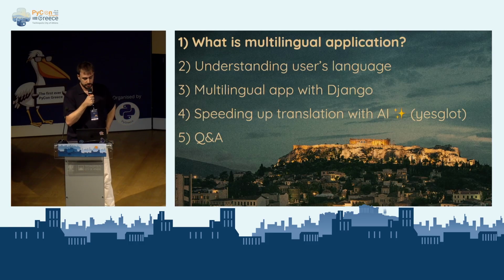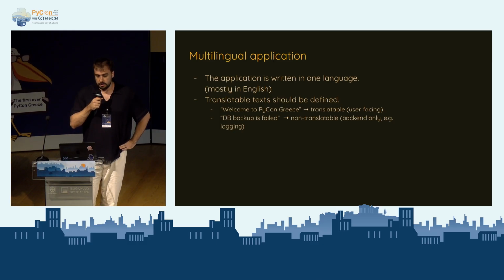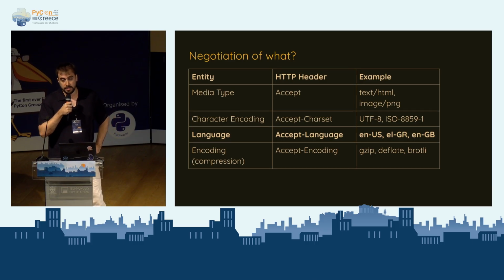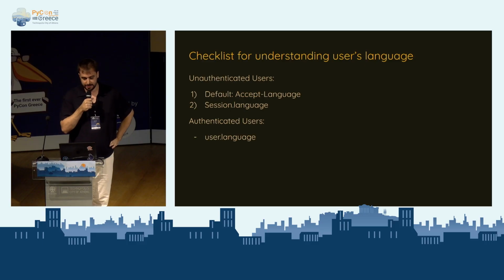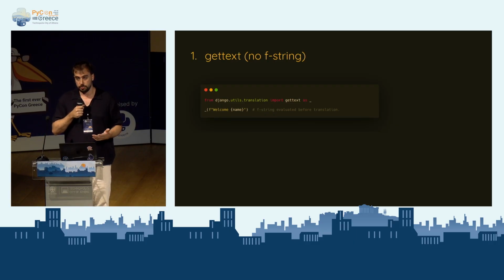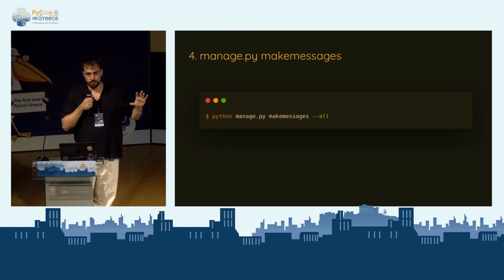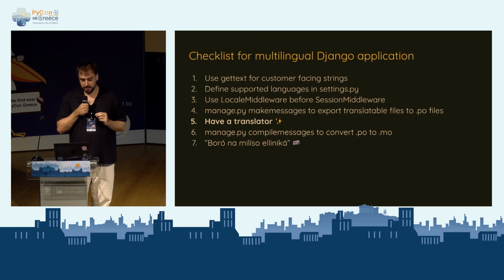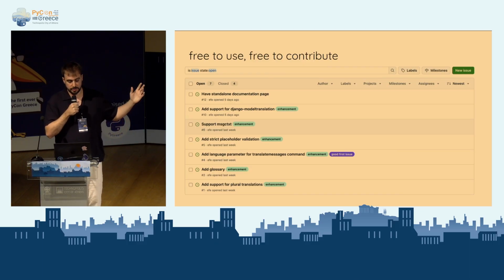Efe Öge: Multilingual Django Applications with a sprinkle of AI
PyCon Greece 2025 - Athens, August 29-30
Building a Django app that works in multiple languages can seem difficult, but it doesn’t have to be. In this talk, you’ll learn how to make your Django apps multilingual using built-in tools and new AI-powered helpers. We’ll cover the basics of internationalization, show hidden features in Django, and introduce a tool that uses AI to help translate your app faster and more easily. Whether you're just starting or have experience with Django, you’ll leave with practical tips you can use right away.

== About Efe ==
I'm a software developer currently living in the Netherlands. I specialize in building and deploying web applications, ensuring the delivery of high-quality, scalable and maintainable software products with 'boring technology'. I mainly develop with Python & Javascript. I'm a mentor at Django Girls Amsterdam.